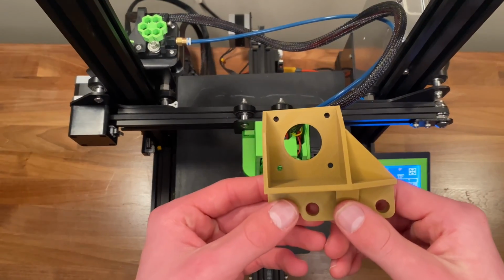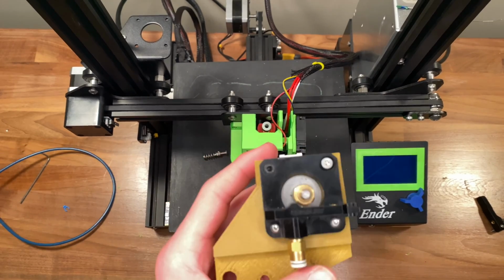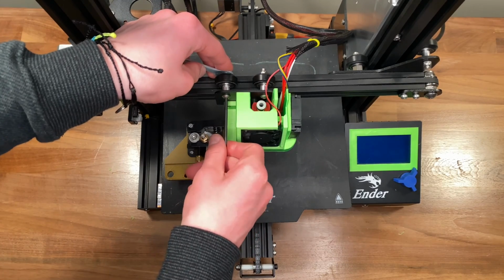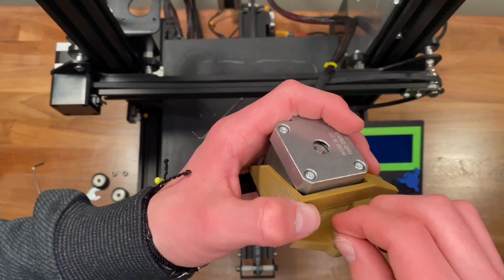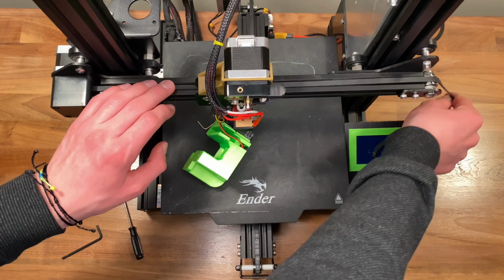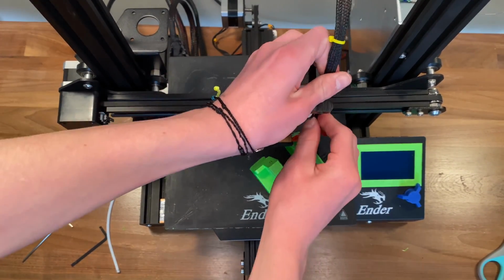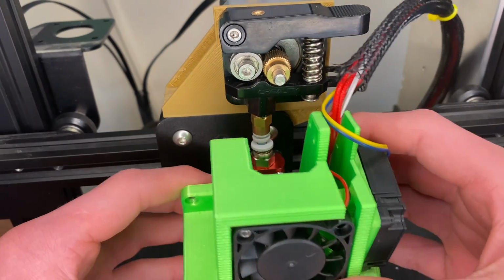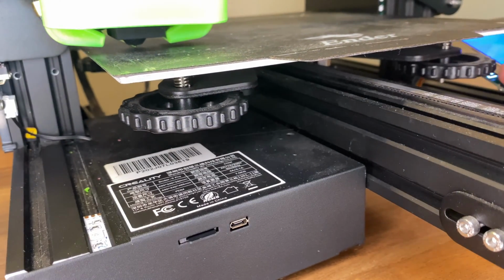Direct drive Ender 3 pro using only 3D printing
If you want to see more mods and a whole video I dedicated to fan shrouds for the Ender 3 or Ender 3 Pro watch my first ever videos.

WARNING: Modifying your 3D printer CAN break it. If you are not careful can cause serious Injury, fires, or death. Modify at your own risk.

Artist:
Driftmob Orchestra

Link to Ender 3 pro:

Here's a bit of a better video from someone who has more subscribers than I do: